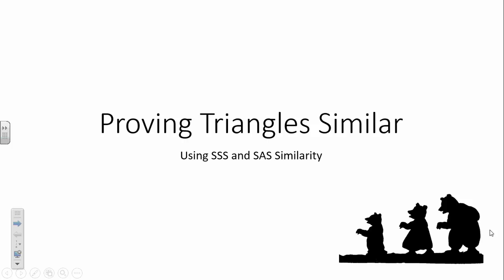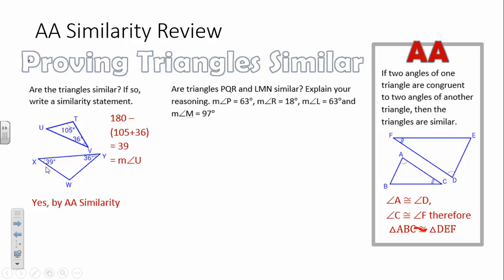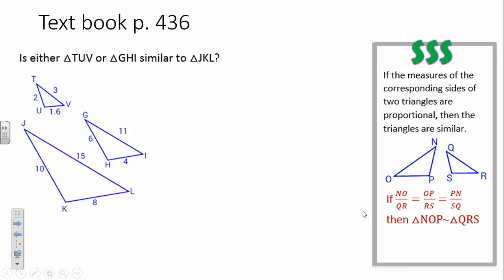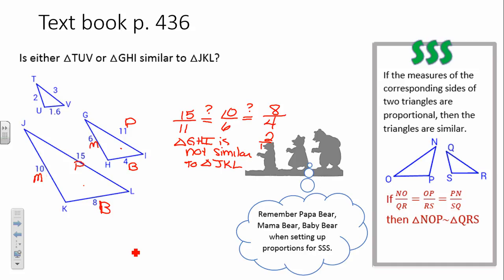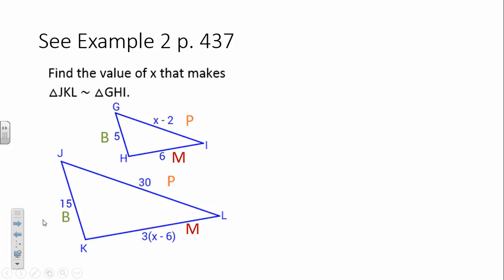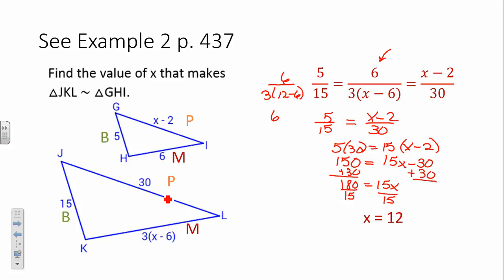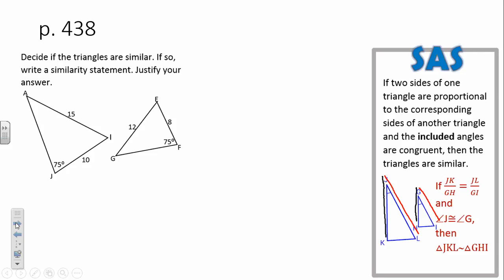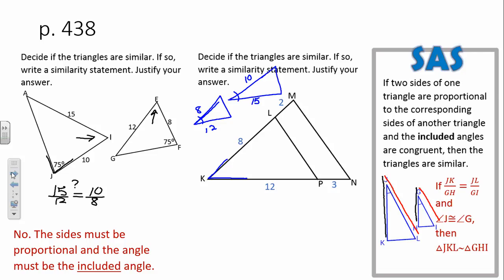Proving triangles similar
Use AA, SSS, and SAS similarity theorems.